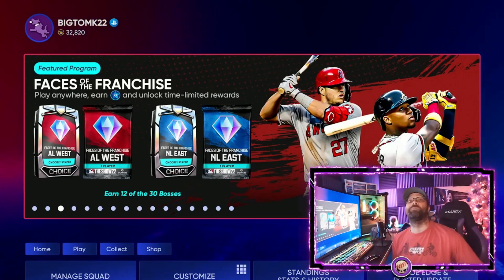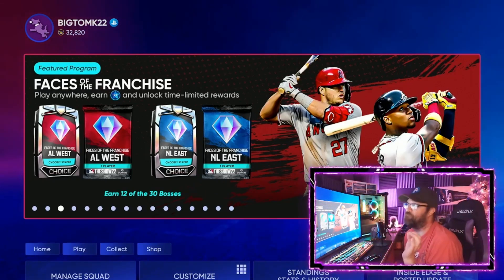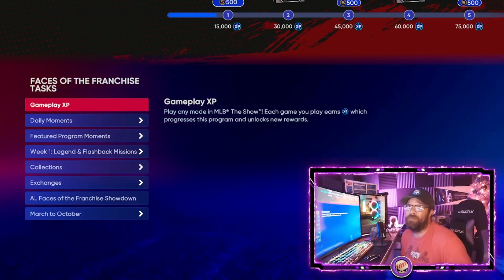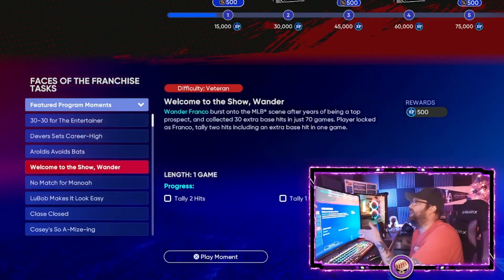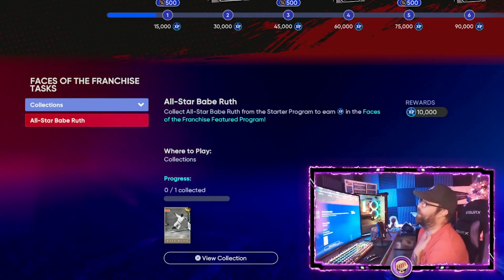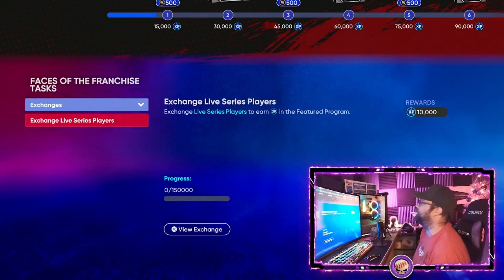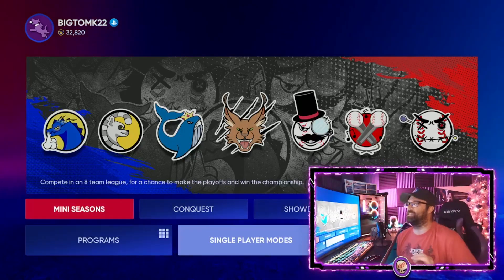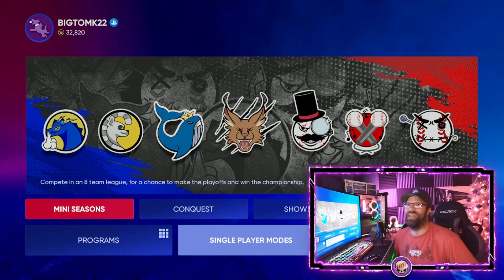FASTEST WAY TO COMPLETE THE FACES OF THE FRANCHISE PROGRAM IN MLB THE SHOW 22 DIAMOND DYNASTY